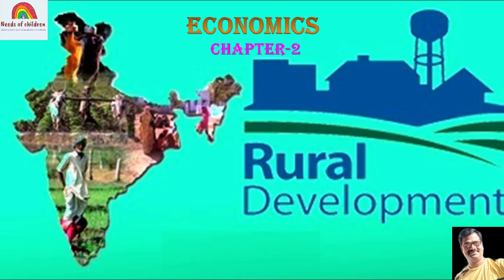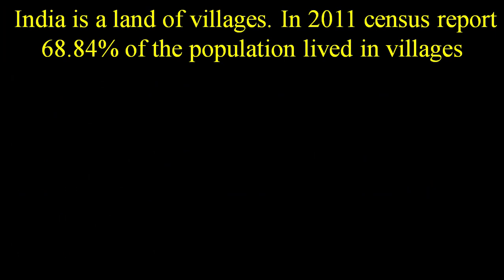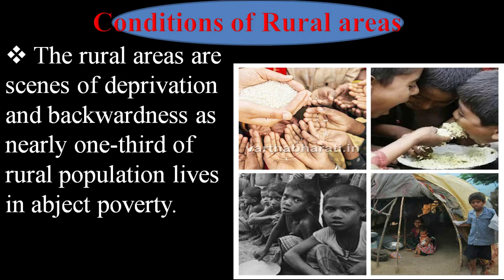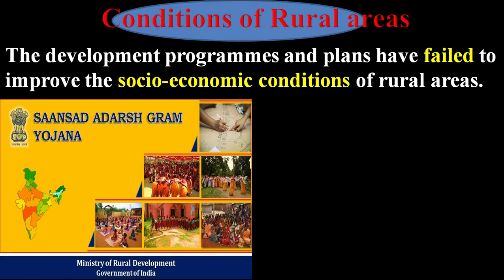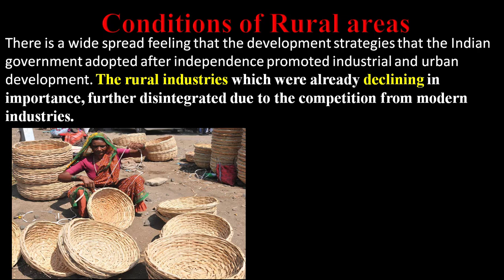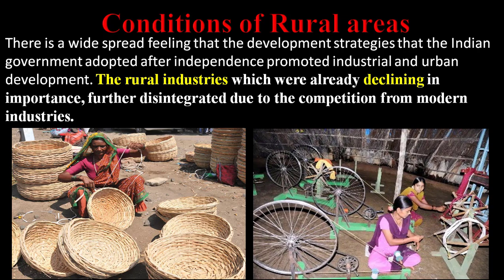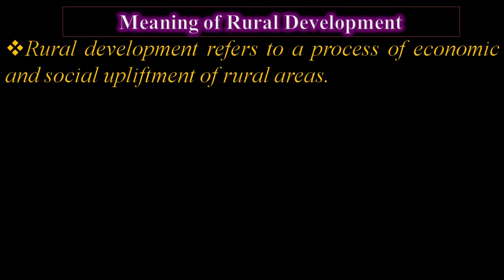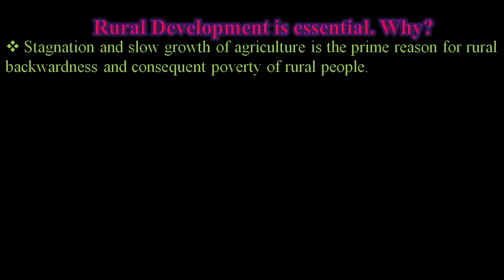10 TH RURAL DEVELOPMENT Part 1-Tenth Std Social Science I Economics I Unit-2 I KSSEB-English Medium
This video covers the topic about SSLC (10th Std), Karnataka State Board, Social Science, English Medium, Economics,Unit-2,  RURAL DEVELOPMENT, Part-1.
India is a land of villages. In 2011 census report 68.84% of the
population lived in villages and that is why, Mahatma Gandhiji said that
development of its villages is the true development of India. However, even
after 70 years of independence, the rural areas are scenes of deprivation
and backwardness as nearly one-third of rural population lives in abject
poverty. The development programmes and plans have failed to improve
the socio-economic conditions of rural areas.
1. Meaning and Importance
Meaning of Rural Development: Rural development refers to a process
of economic and social upliftment of rural areas. It may be defined as overall
development of rural areas to improve the quality of life of rural people. It
is an integrated process, which includes social, economic, political and
spiritual development of the poorer sections of the rural society.
a list of activities that are essential for rural development, then
they are as follows:
1. Development of human resources including;
i) literacy, especially, female literacy, education and skill
development;
ii) health, addressing both sanitation and public health;
2. Land reforms;
3. Development of the productive resources of each locality;
4. Infrastructure development like electricity, irrigation, credit,
marketing, transport facilities including construction of village roads
and feeder roads, facilities for agriculture research and extension, and
information dissemination; and
5. Specific programmes of alleviation of poverty